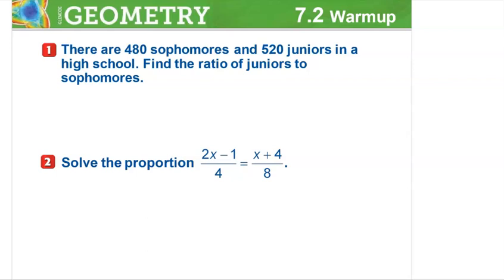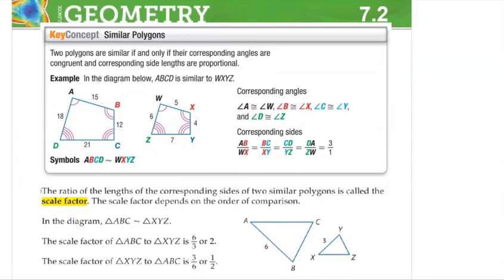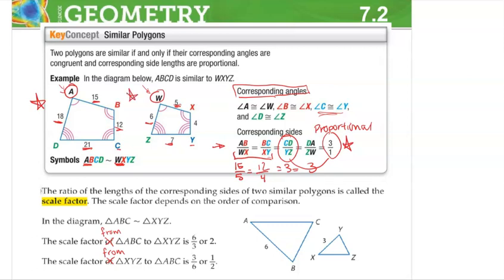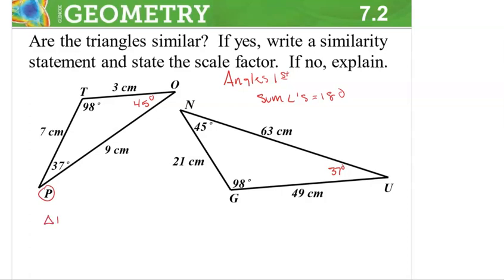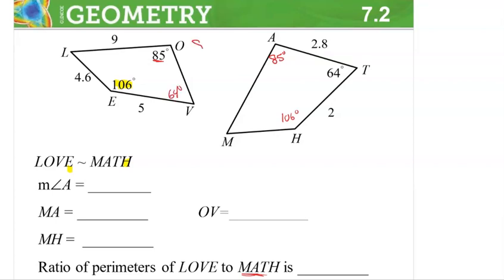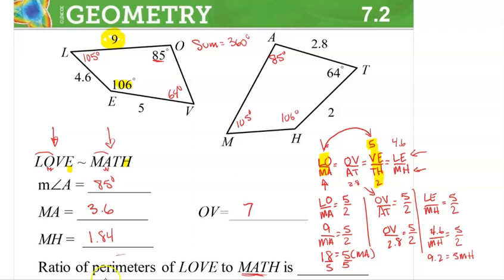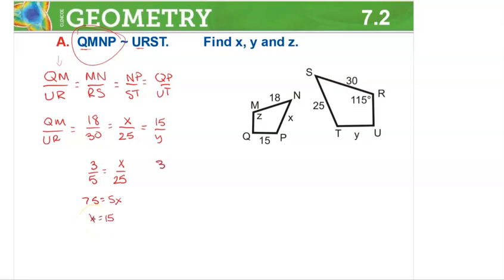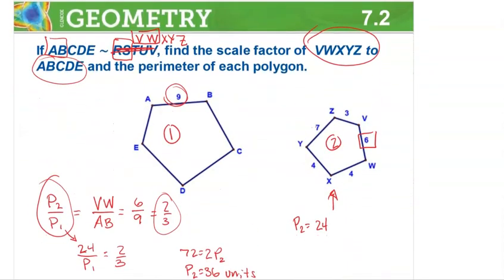Notes 7 2